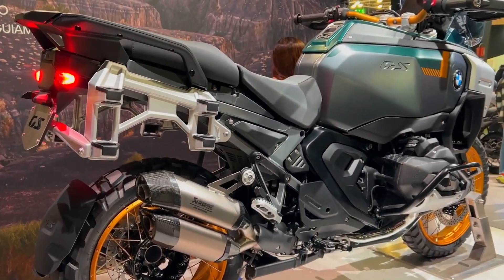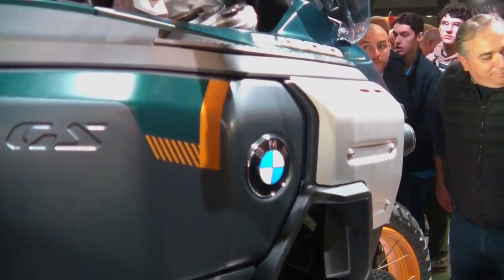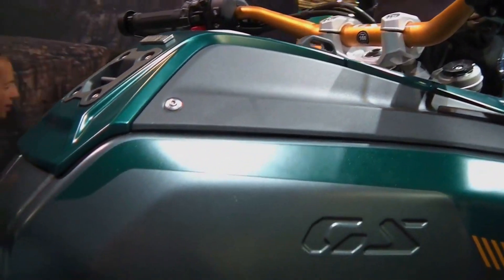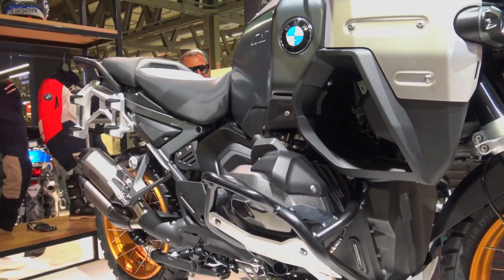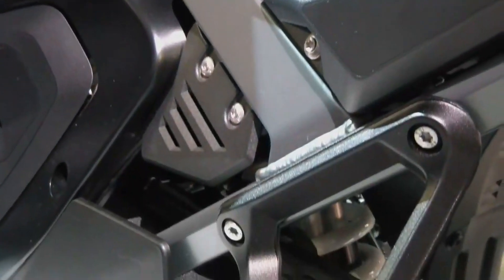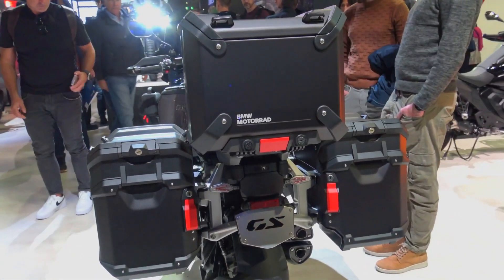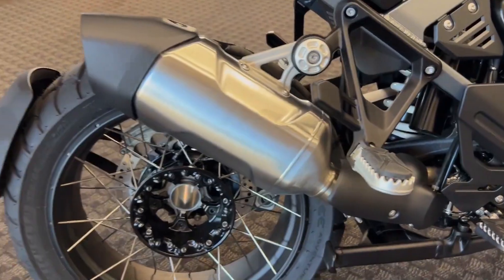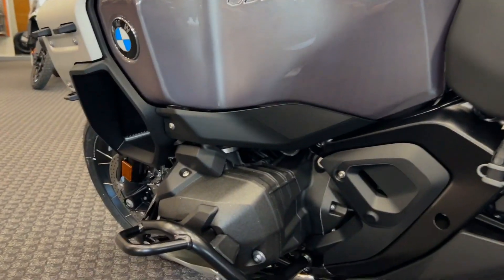R1300 GS Adventure, More Than a Big-Tanked GS | 2025 BMW R1300 GS Adventure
2025 BMW R1300 GS Adventure